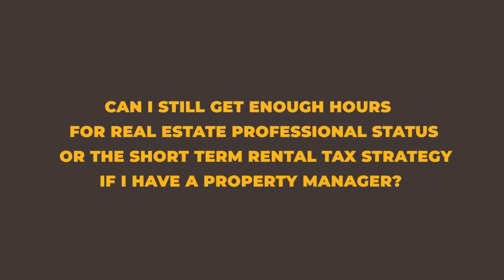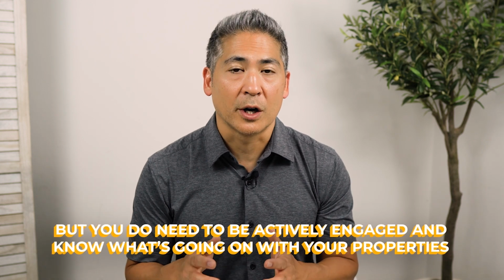The TRUTH About Material Participation Most Real Estate Investors Get WRONG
Have you ever heard someone say real estate can help you save thousands in taxes? The key to this is understanding how to navigate the complex passive activity loss limitations and passive activity loss rules. In this video, we'll break down these terms in simple language and show how they can apply to W-2 or 1099 income.

Material participation is the key to unlocking major real estate tax savings. It determines whether your rental income is treated as passive—or active, allowing you to use losses to offset W2 or 1099 income and potentially save thousands in taxes.

In this video, you’ll learn what material participation really means in simple terms, how it connects to passive activity rules, and the IRS requirements that qualify you (including the 500-hour rule and the 100-hour test).

We break down the 8 categories of activities that count toward material participation, real-world examples from real estate investing, and how property managers and spouse involvement affect your eligibility.

If you’re investing in long-term rentals or short-term Airbnbs and want to maximize tax benefits, this is essential to understand.

💵 How High Income Earners Can Stop Trading Time For Money with Real Estate Investing

CHAPTERS

00:00 Material Participation Introduction
01:15 Active vs. Passive Income
01:54 Three Main IRS Tests
03:23 Eight Countable Categories
06:33 Using Property Managers
07:13 Counting Spousal Hours
07:33 Documentation & Buffers

THE BEST RESOURCES TO START YOUR REAL ESTATE INVESTING JOURNEY

The content shared in this video is for educational and informational purposes only, based on personal experience, research, and opinion. It is not intended as legal, financial, business, or professional advice. I am not a licensed attorney, CPA, or financial advisor. Always do your own due diligence before making decisions related to business, income, or investments. Results and outcomes discussed are not guaranteed and may vary depending on individual effort, context, and external factors.